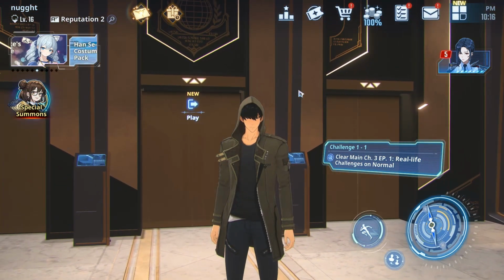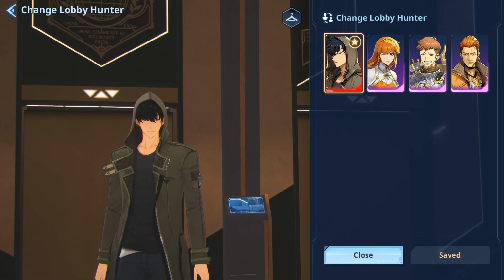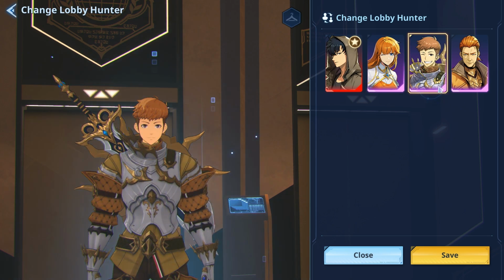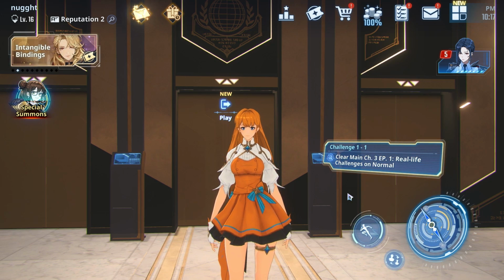HOW TO CHANGE CHARACTERS IN SOLO LEVELING ARISE NEW UPDATED GUIDE 2024!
Are you excited to switch characters in Solo Leveling: ARISE and maximize your gameplay experience? In this complete and updated 2024 guide, we'll show you how to change characters in Solo Leveling step-by-step, so you can enjoy the game with your favorite characters and adapt to different playstyles effortlessly.

In This Video:

How to Access Character Selection: We’ll start with navigating the game interface to reach the character change options.
Unlocking New Characters: Tips on how to unlock additional characters and make the most of the characters you have.
Changing Characters Mid-Game: Learn the best strategies to switch characters effectively during battles.
Benefits of Switching Characters: We’ll explore the advantages of using different characters based on various scenarios and challenges.
Why Change Characters in Solo Leveling: ARISE? Each character in Solo Leveling offers unique skills, strengths, and strategies. By changing characters, you can maximize your power, face tougher enemies, and enhance your overall gameplay experience with the newest heroes and abilities available in 2024!

Important Points Covered:

Where to Find the Character Change Menu: A step-by-step guide to locating and navigating the character selection menu.
Unlocking and Switching Between Characters: Tips to earn or unlock new characters and seamlessly switch between them.
Character Abilities and Stats: Insight into how different characters can enhance your gameplay with diverse abilities and strengths.
Best Practices for Switching in Combat: Pro tips to switch characters without disrupting your rhythm in battle.

Important Points Covered:

00:45 - Accessing Character Selection Menu
01:20 - Unlocking New Characters
02:10 - Changing Characters Step-by-Step
03:00 - Benefits of Character Switching
03:40 - In-Game Strategies

FAQs:

Can I switch characters anytime in Solo Leveling: ARISE?

Generally, you can change characters at specific points or from the main menu. Watch the full guide for details.
Are there requirements to unlock new characters?

Some characters are available at certain levels or can be unlocked by completing quests or achievements.